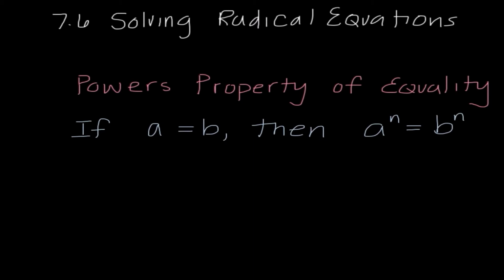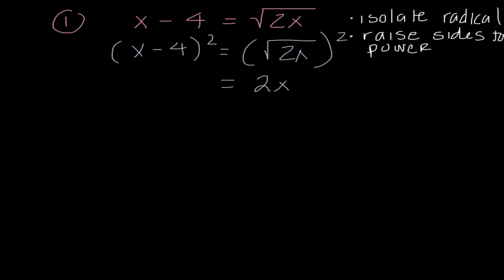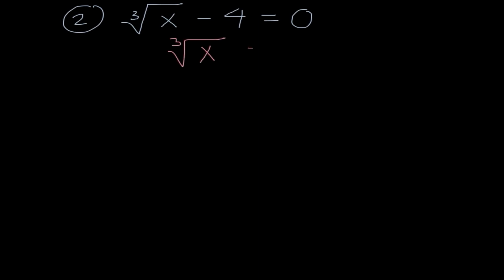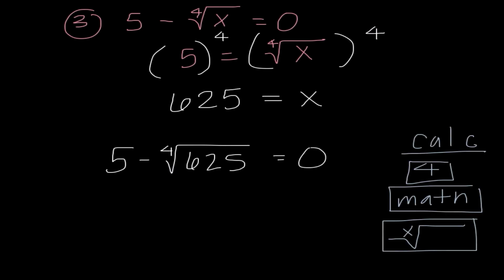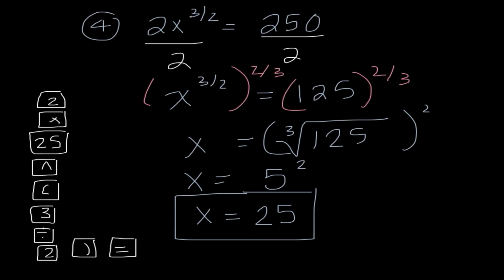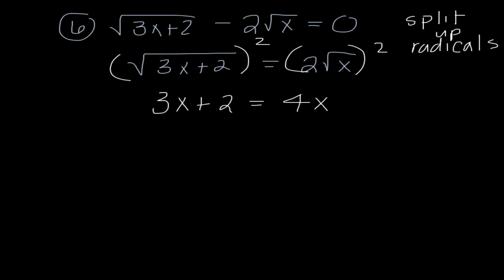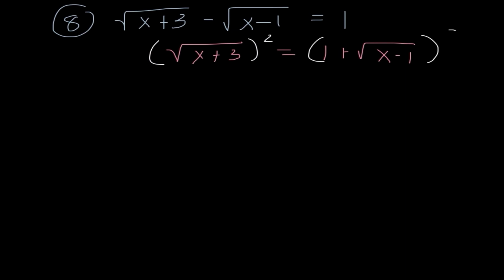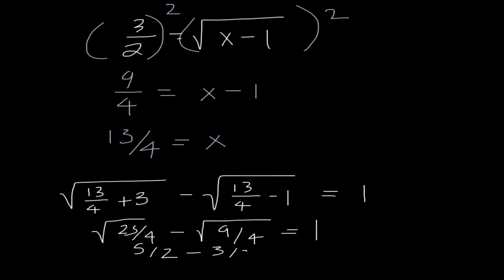Solving Radical Equations - Lecture #46